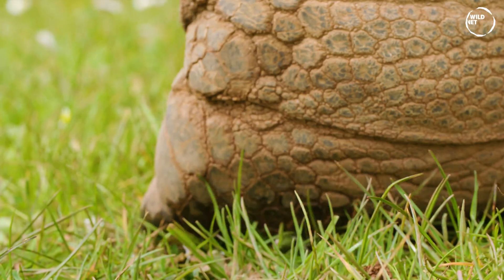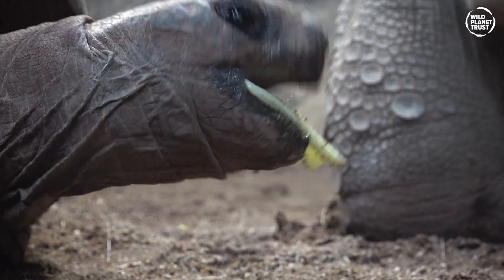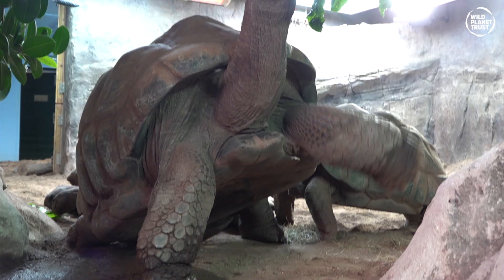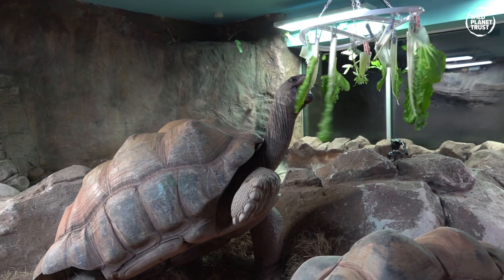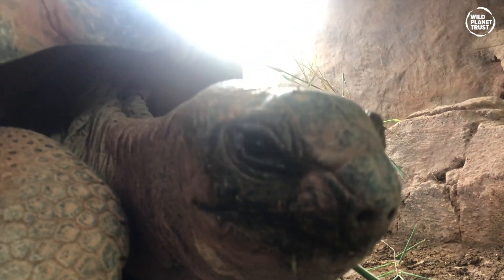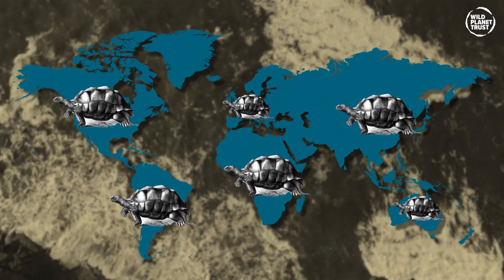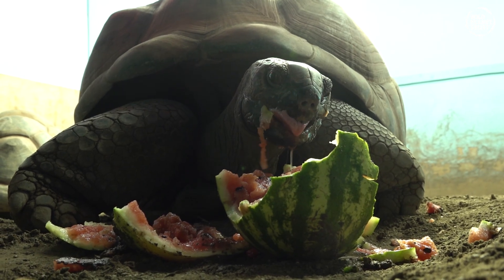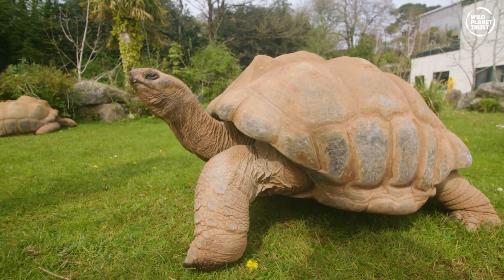Surviving against the Odds: The Giant Tortoises of Aldabra Atoll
Get up close and personal with the world's largest tortoises at Paignton Zoo! In this video, we explore the life of five Aldabra giant tortoises and uncover the secrets behind their size and longevity. With a lifespan of nearly 200 years, these reptiles are covered in scales and are surprisingly agile. Learn about their habitat and how they've managed to survive despite human intervention. Discover the unique characteristics of Island gigantism and how it plays a role in their massive size. Join us on this exciting journey as we take you on a tour of Elvis and our giant tortoises.